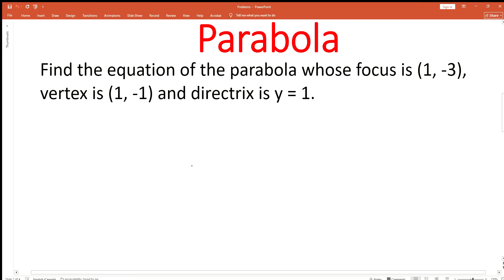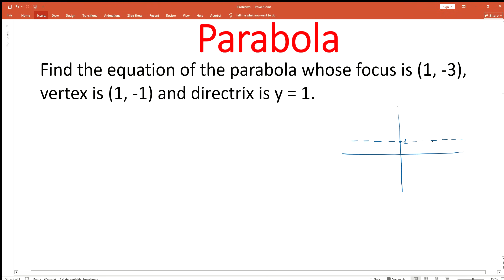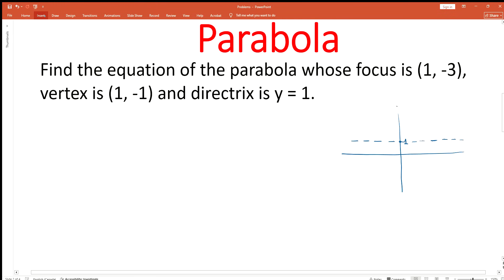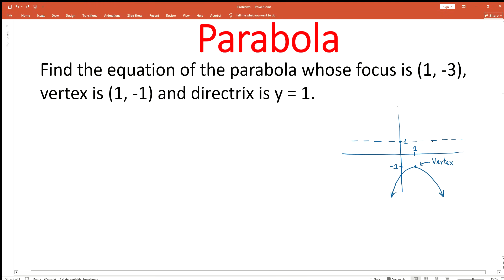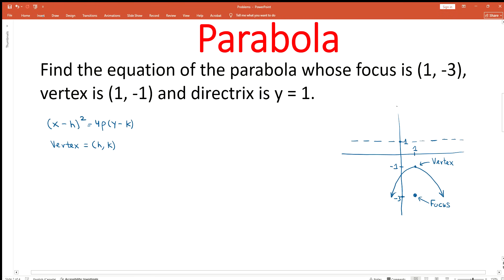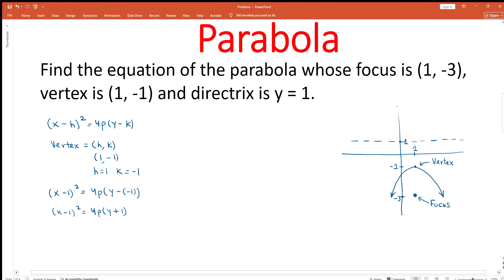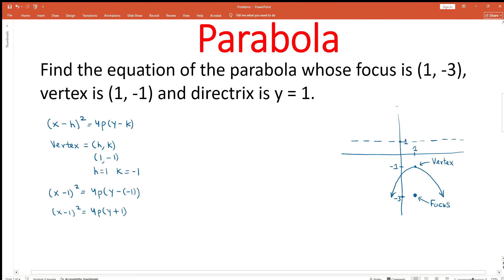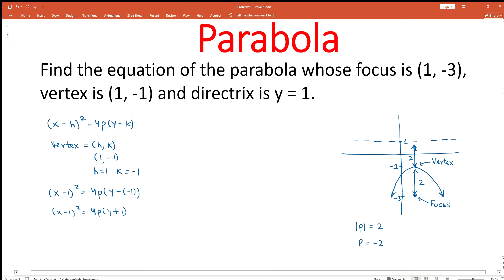Equation Of Parabola In Conics Form From Given Vertex, Focus & Directrix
In this video, I share with you steps for finding the equation of a parabola in conics form.